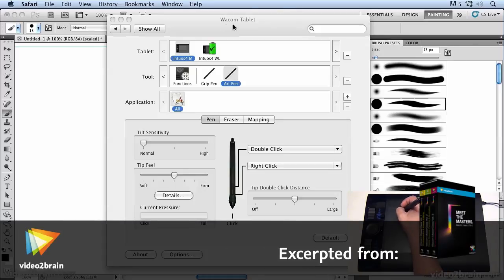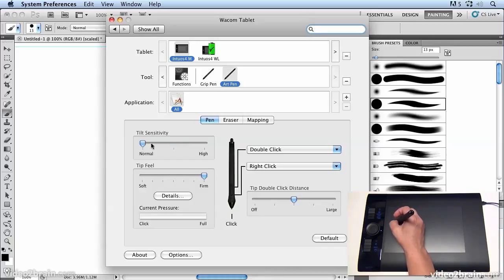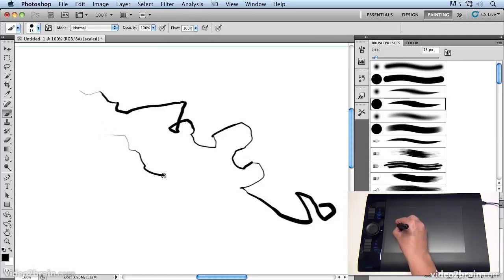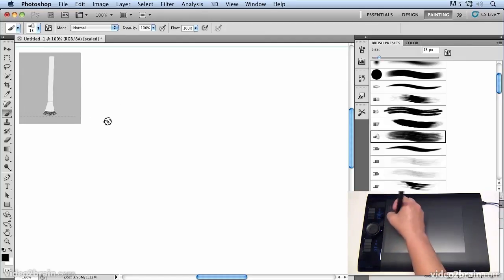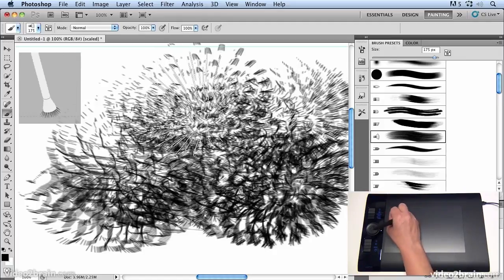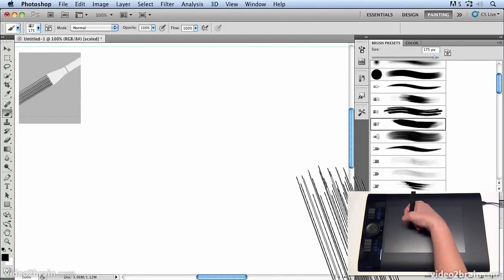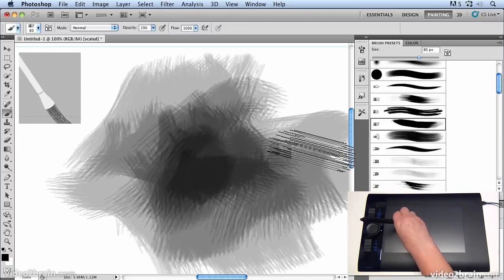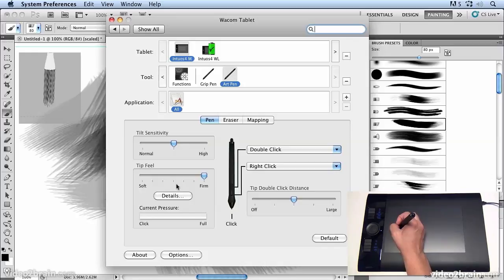Fine Tuning and Tilt Sensitivity from: Wacom MasterClass Complete Collection